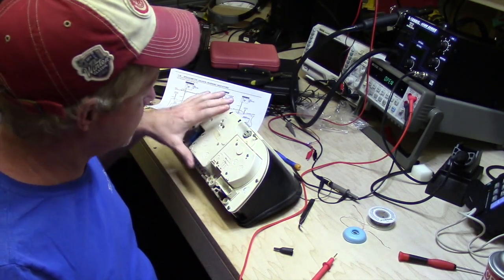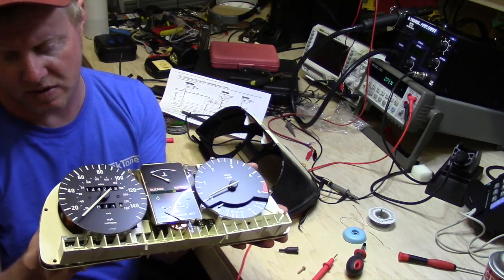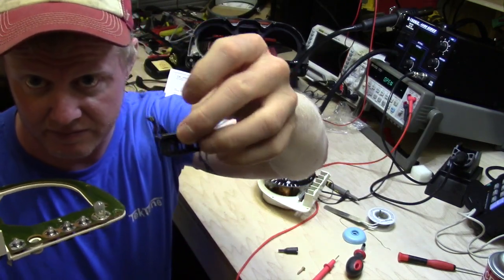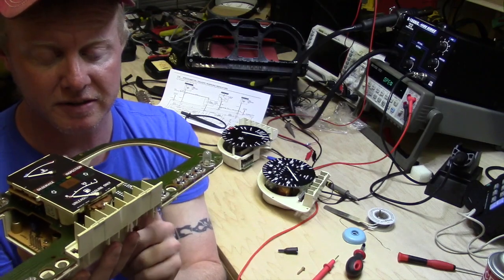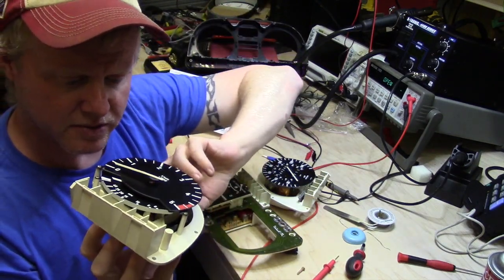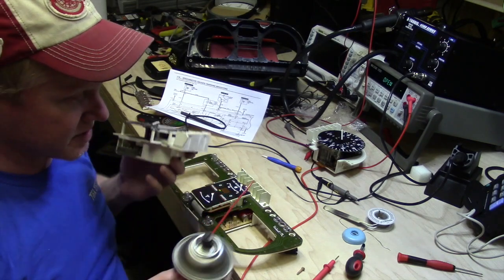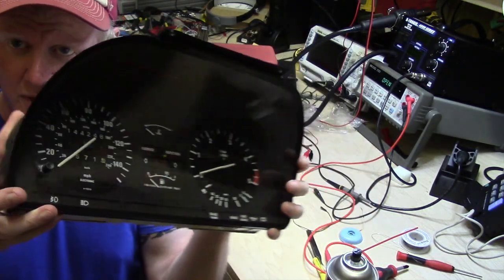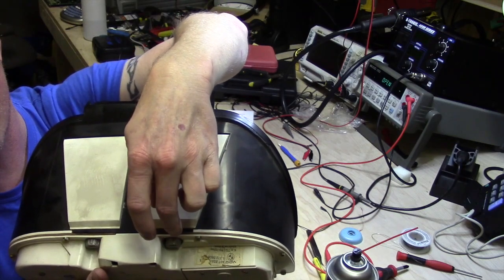BMW Dash Cluster Repair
Fixed intermittant speedo and tach on a older model BMW VDO gauge set.